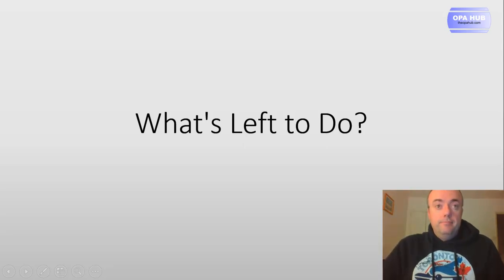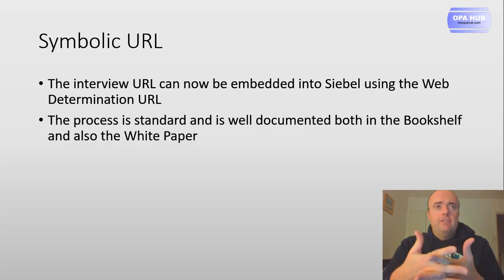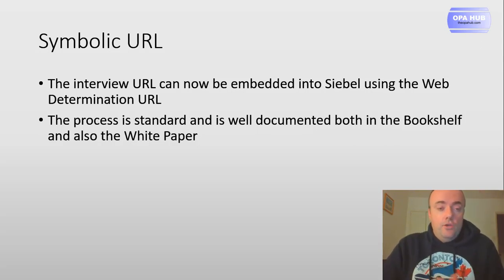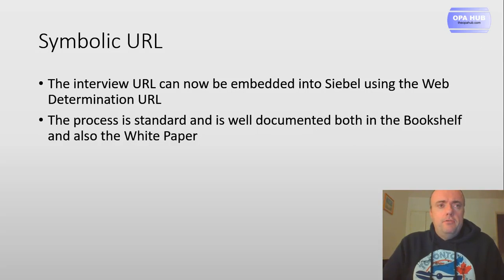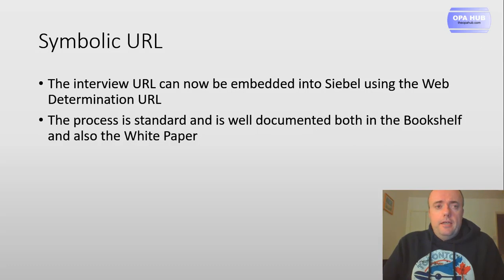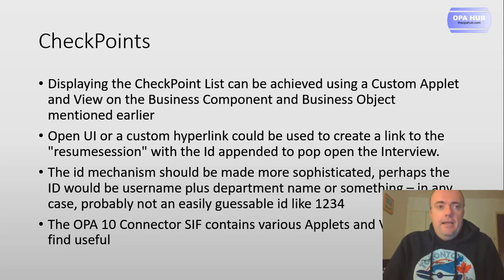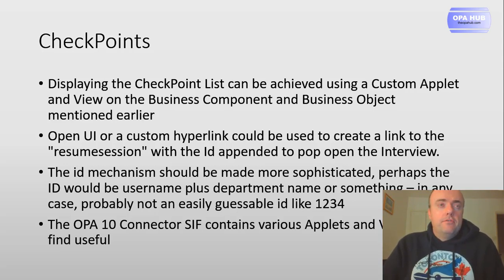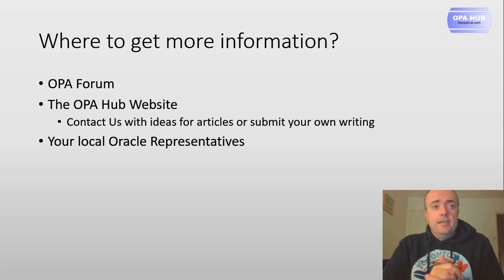Oracle Intelligent Advisor and Oracle Siebel CRM - What's Left (Final Video)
This presentation discusses other Web Services (aside from the Connector API) that are present in Oracle Intelligent Advisor. In this video you will learn the remaining and supplementary integration steps when working with Oracle Intelligent Advisor and Oracle Siebel CRM. This video accompanies the article series on Siebel 16 connectivity with Oracle Intelligent Advisor

If you are looking for Siebel 21 and Oracle Intelligent Advisor then this article series is relevant